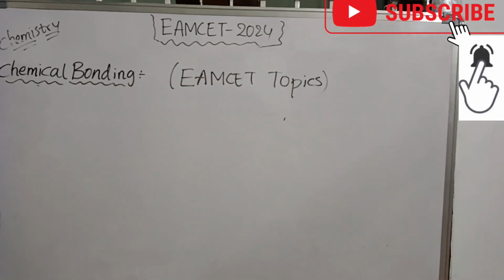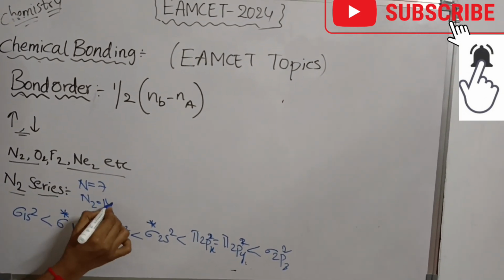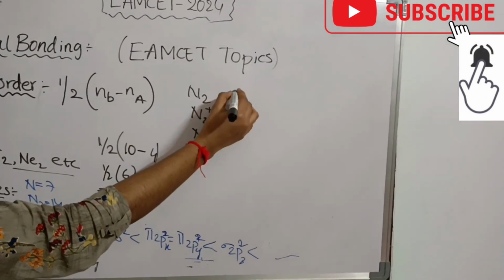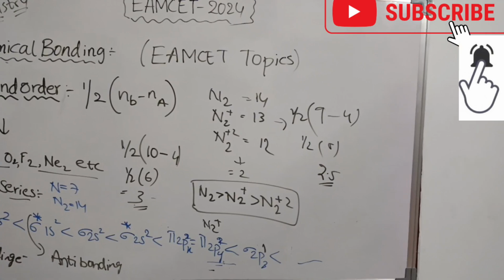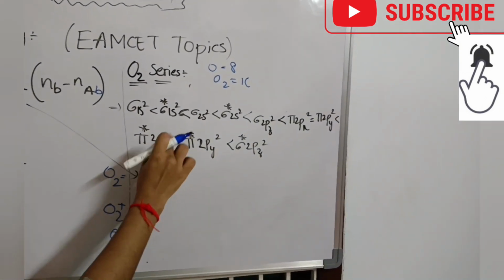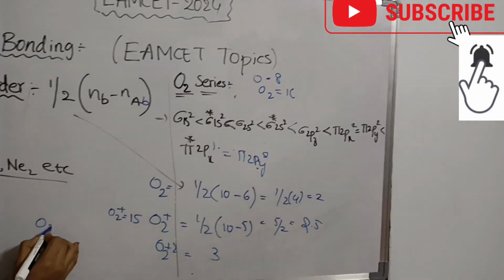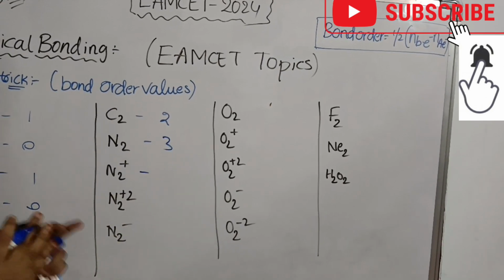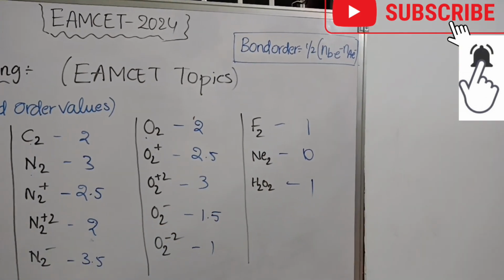Eamcet 2024 free classes. Chemical bonding part-1 ||Bond order|| pakka question in eamcet.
Next video is about

👉combined molecules bond order
👉bond energy, bond length, bond order proportions